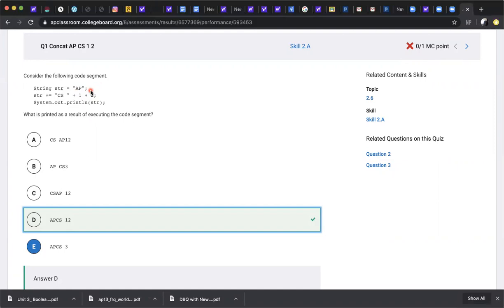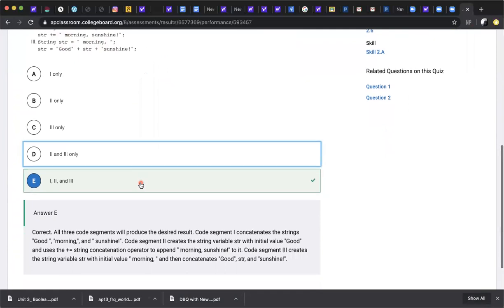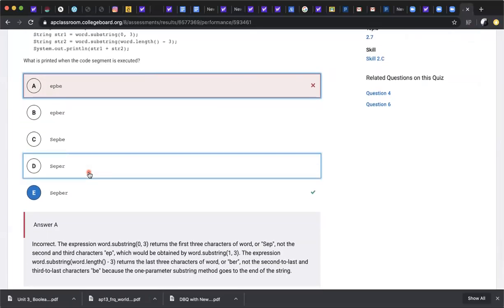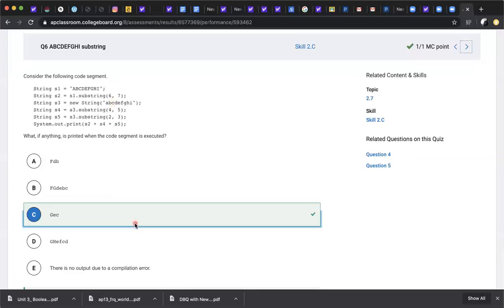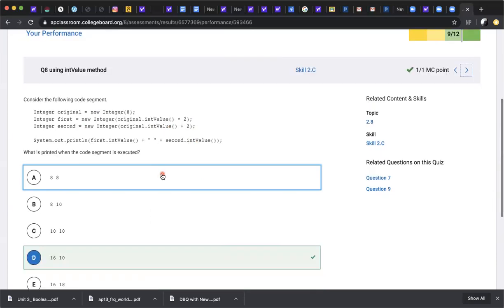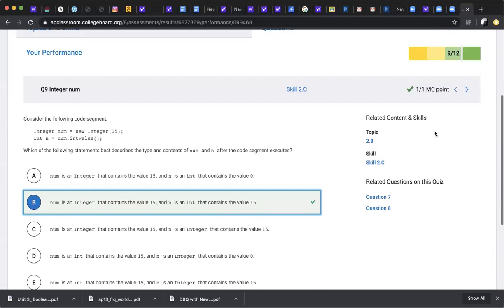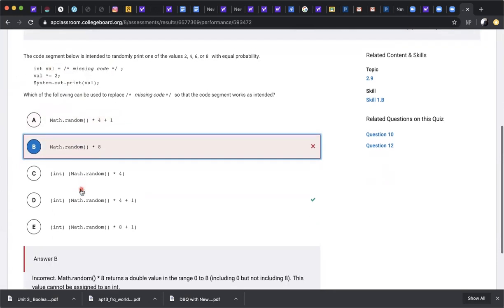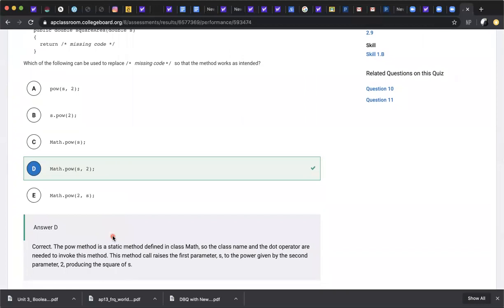Unit 2 MCQ B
Gill's Unit 2 MCQ explained. Thank you Gill!!